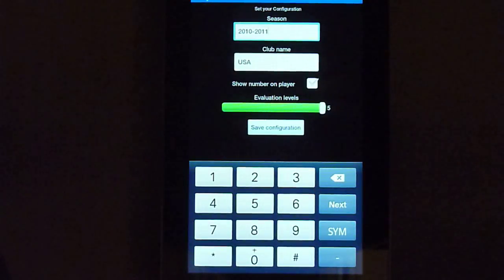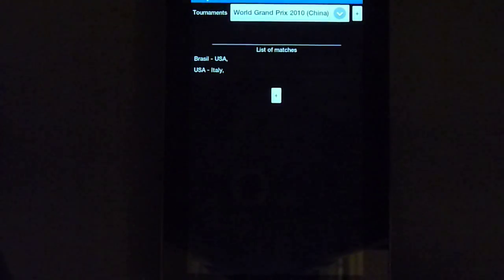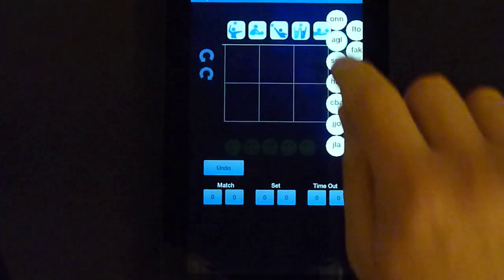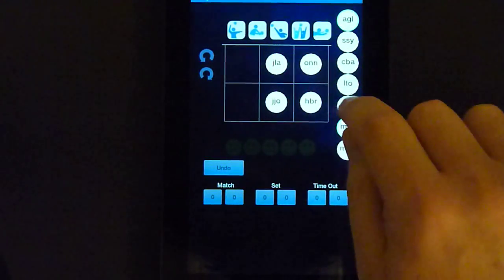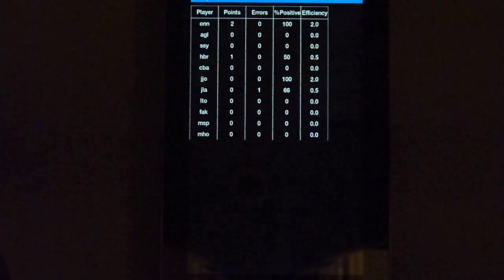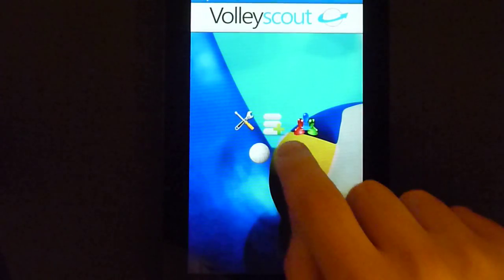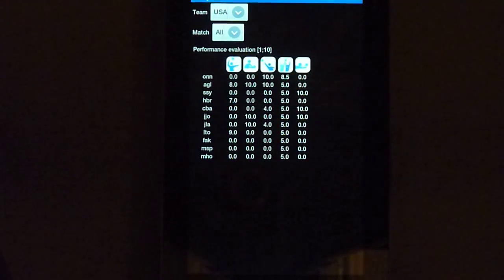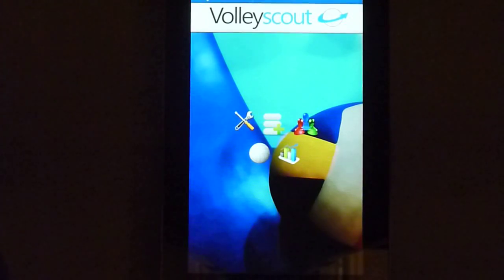Volleyscout Pro - volleyball stats and scouting app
Demonstrational video of Volleyscout Pro, an app for smartphones that allows to collect and analyze stats and performance data for a volleyball team during games.